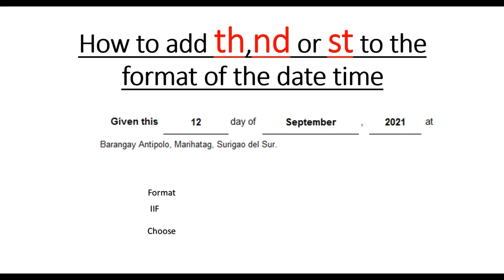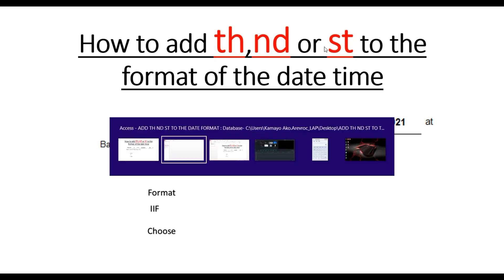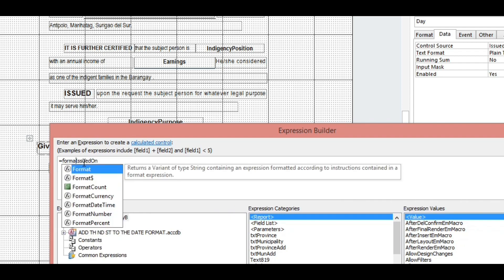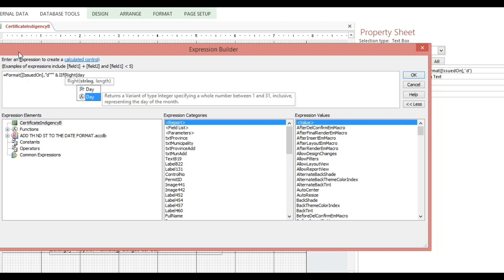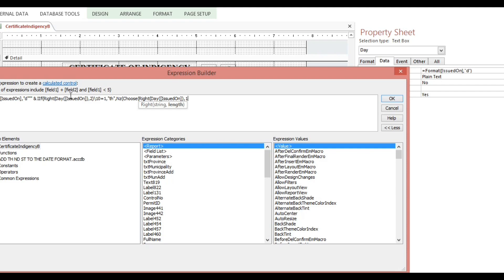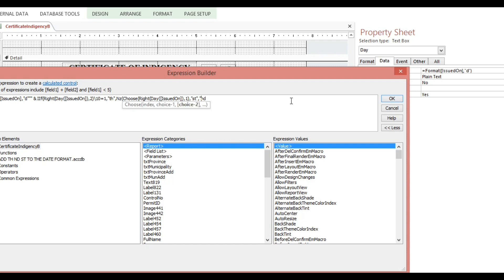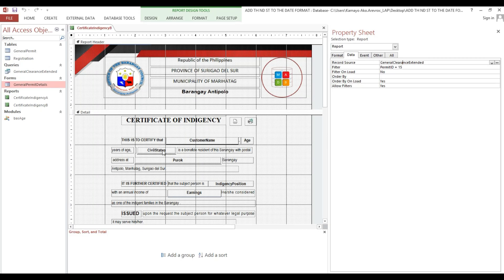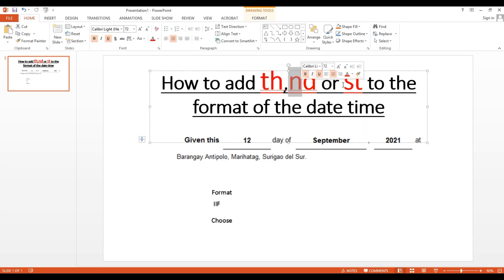MICROSOFT ACCESS | HOW TO ADD "TH", "ST", "ND" AND "RD" TO THE FORMAT OF THE DATE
THIS VIDEO WILL SHOW YOU ON HOW TO ADD "TH", "ST",  "ND" AND "RD" TO THE FORMAT OF THE DATE.

THIS IS VERY HELPFUL PARTICULARLY IN CERTIFICATE AND PERMIT REPORT FORM.

Choose Function
Day Function
Right Function